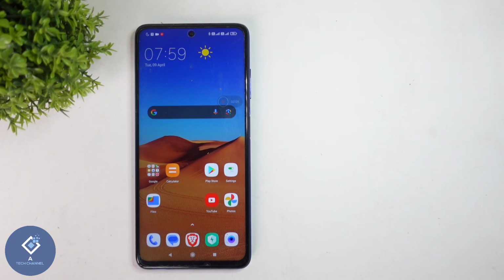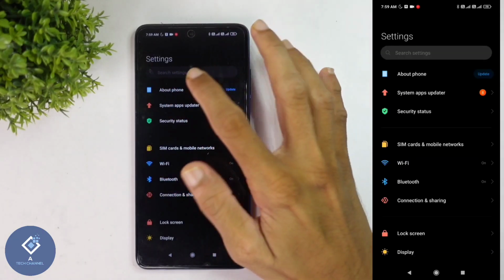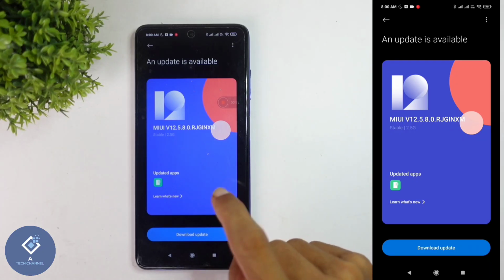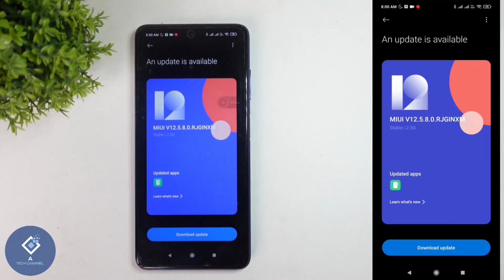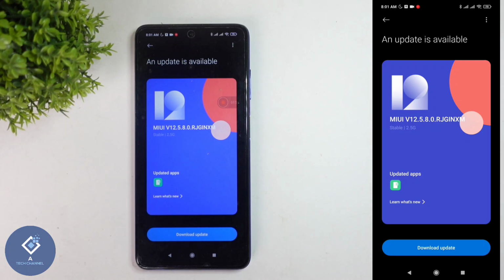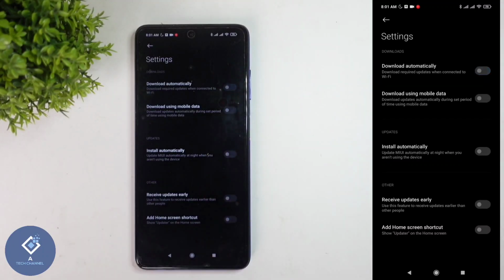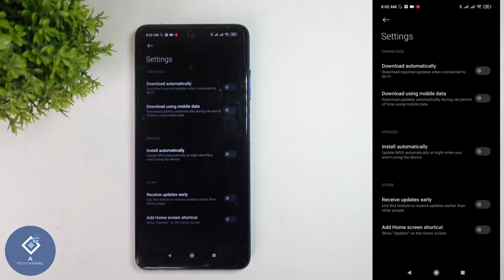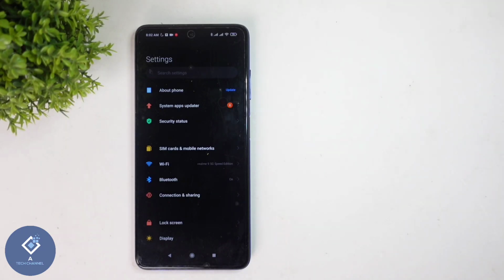How To Update Software In Android Phone | Ft. Poco | English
in this video we will be telling about how to update software in android phone in english. how to update software in pocp phone. lets check about how to update software in android phone in english